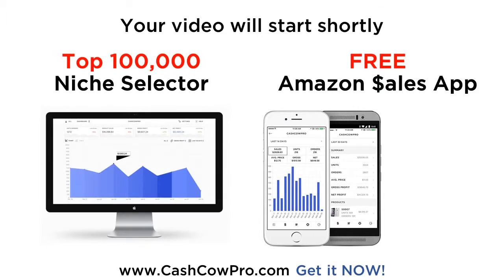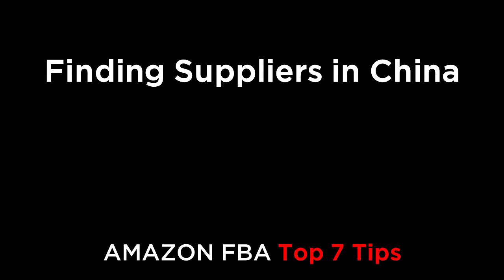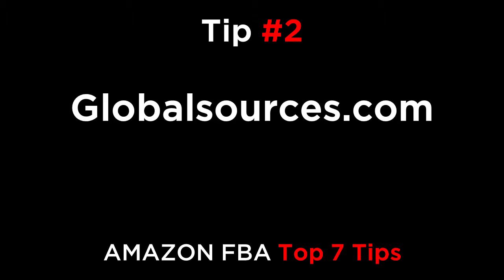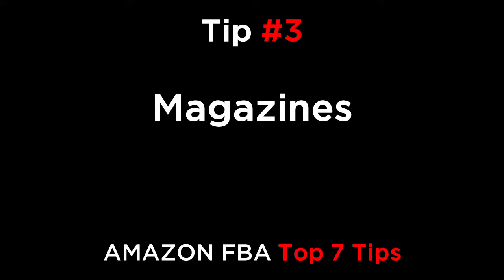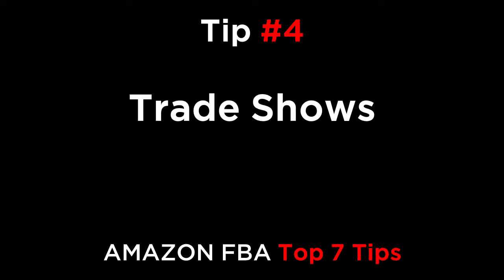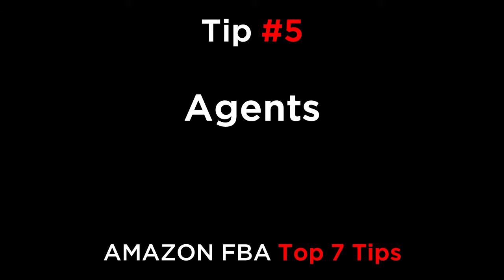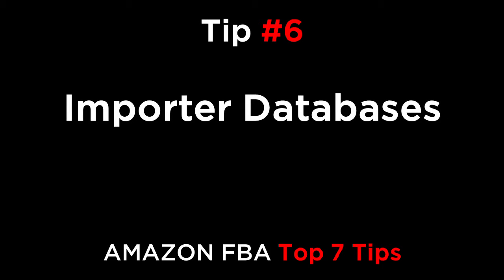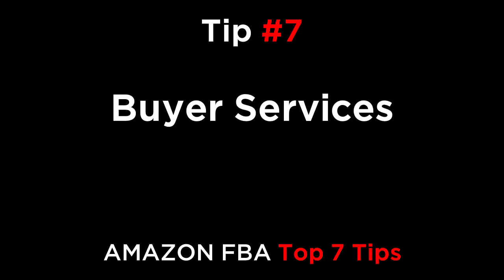Amazon FBA Finding suppliers in China